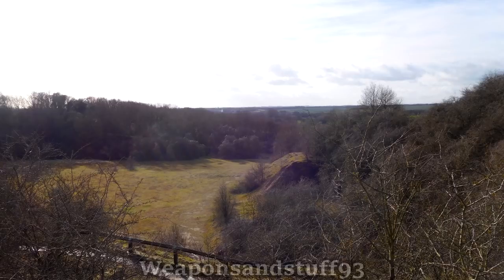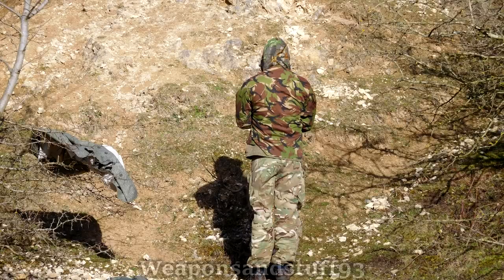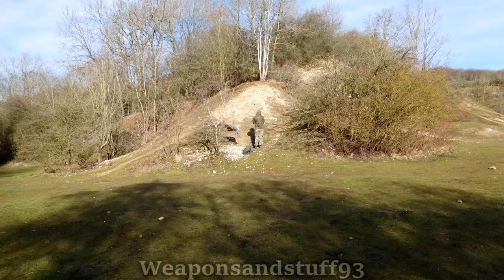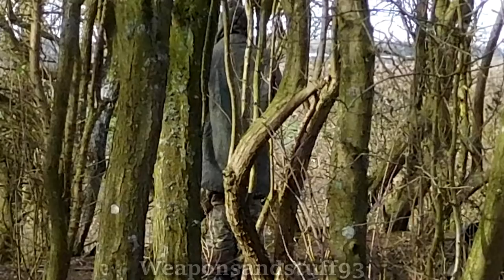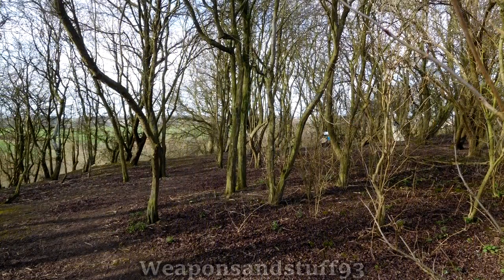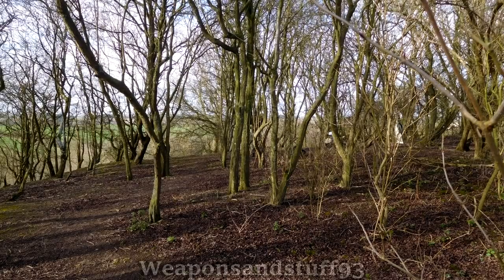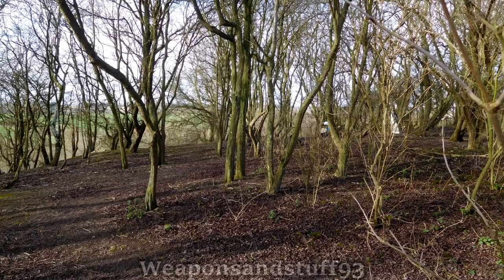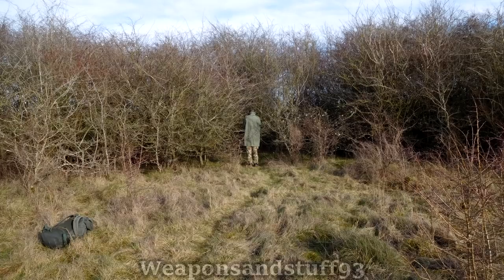Winter camouflage tests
Testing various camouflage patterns during the Winter, photographed in early February, photos taken in an abandoned quarry surrounded by woodland, camouflage patterns used were:
Czechoslovakian raindrop/needles camouflage
East German raindrop/strichtarn camoufalge
British 95 DPM Woodland camouflage
German Flecktarn camouflage

British MTP/Multi Terrain Pattern trousers were worn during all of the tests, a woodland head cover was worn in some of the photos as well. The MTP worked so well in all the camo tests that I have now ordered an MTP shirt to carry out further tests with.